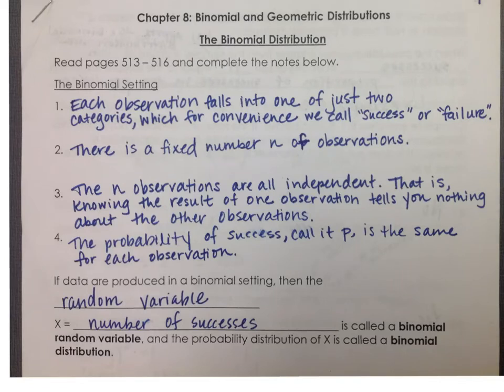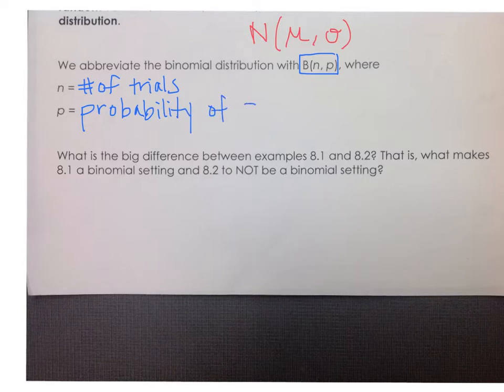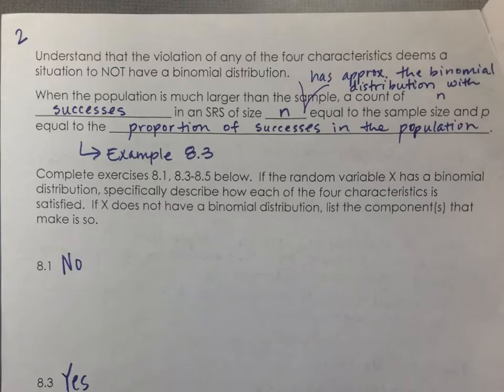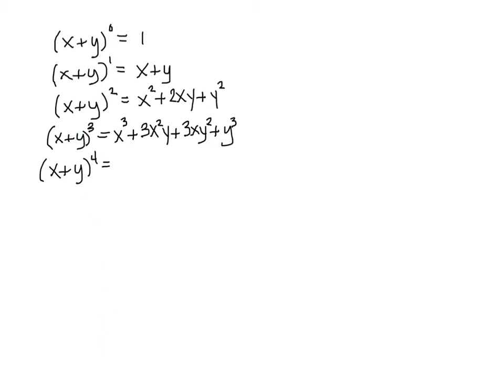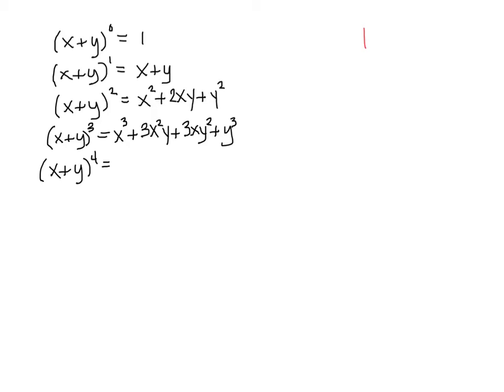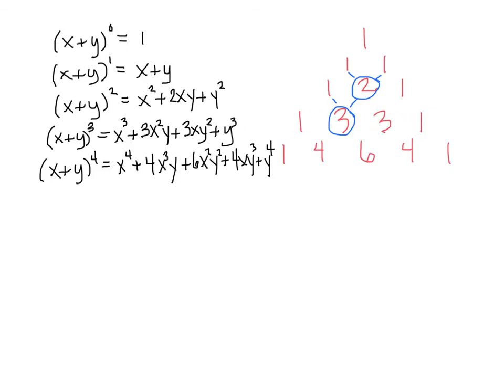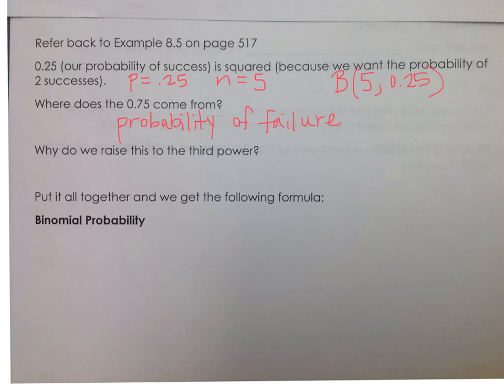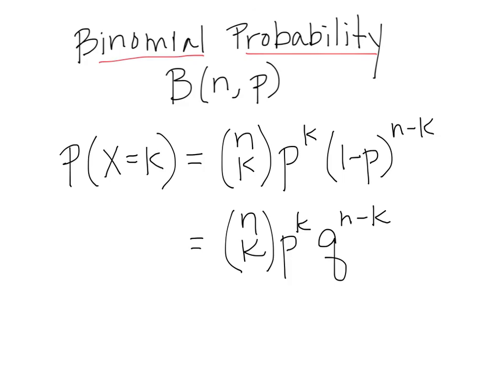Intro to Binomial Distributions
The binomial setting